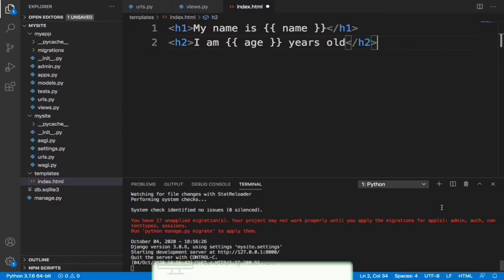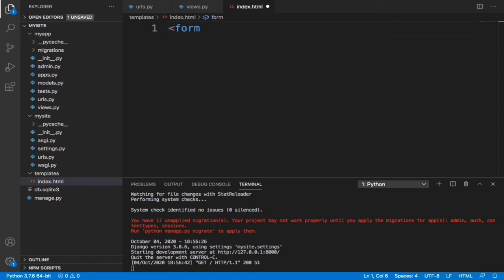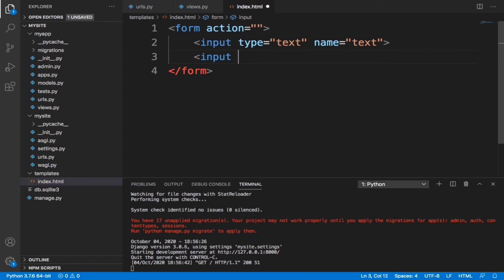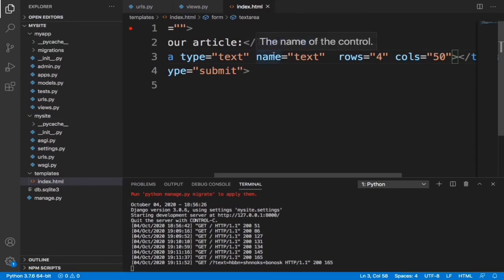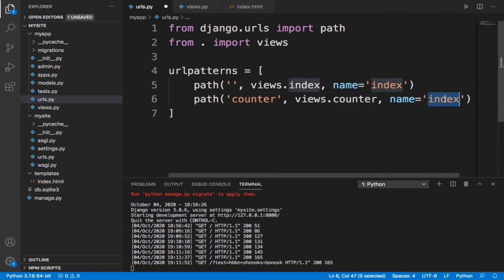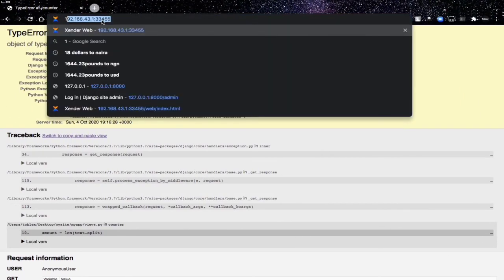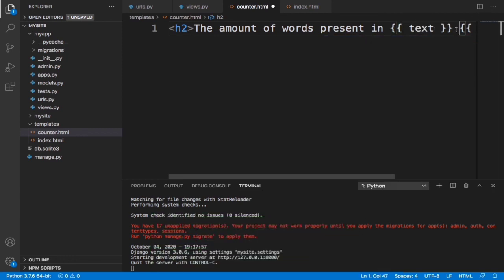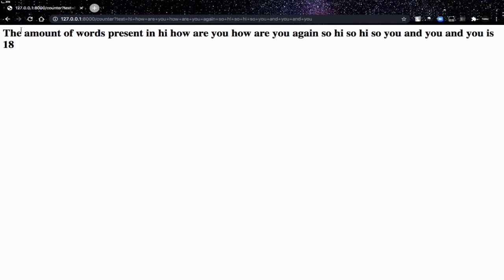[5] Building A Simple Word Counter In Django - Django Tutorial For Beginners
In this video, we will build a django app that will be able to count the amount of words in  an article.